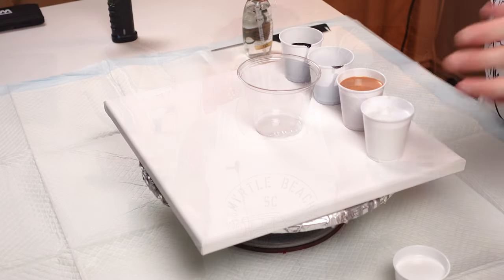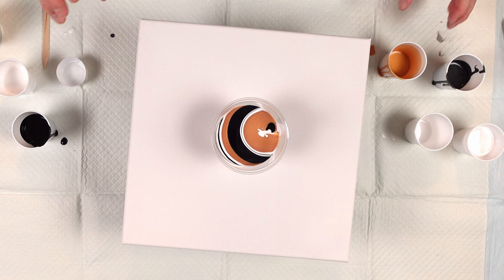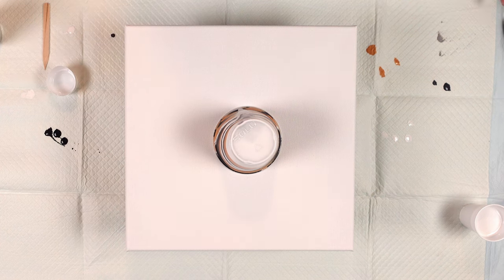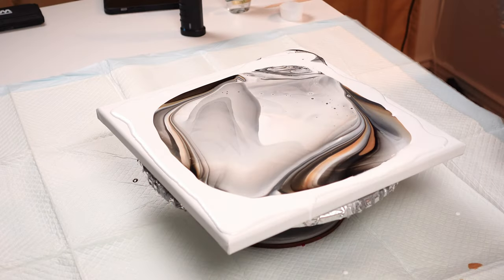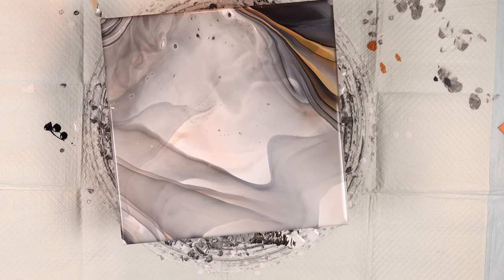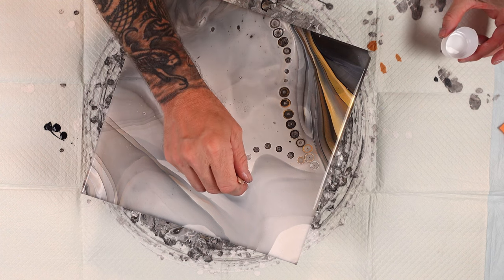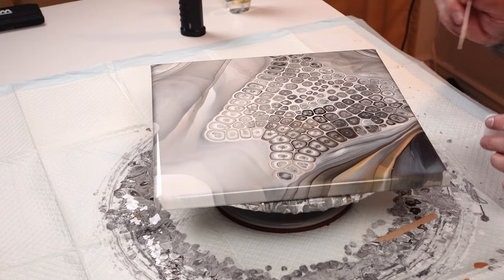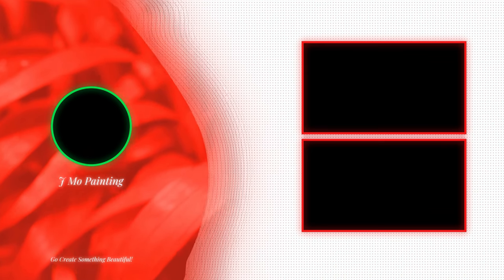SUCCESS!!! Chameleon Cell Acrylic Pouring and Fluid Art Therapy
Welcome to this acrylic pouring and fluid art therapy session. This video I am trying to mimic a decoration from downstairs to create a good ambience in a room downstairs! I hope you enjoy

Acrylic Paints

Cheap Materials

12" Wooden Unfinished Wooden Letters